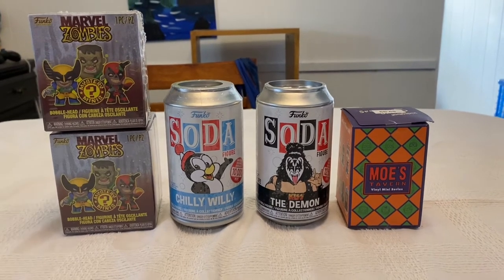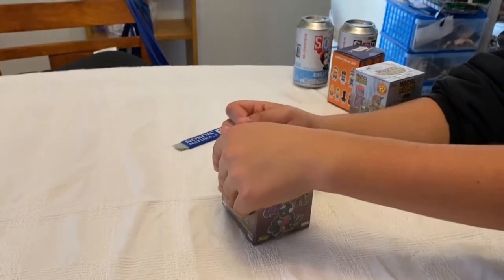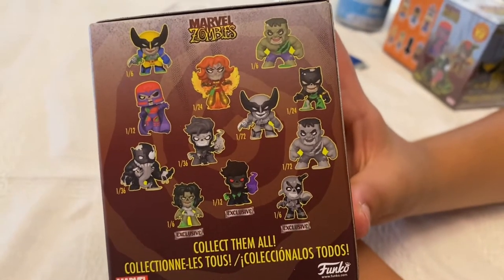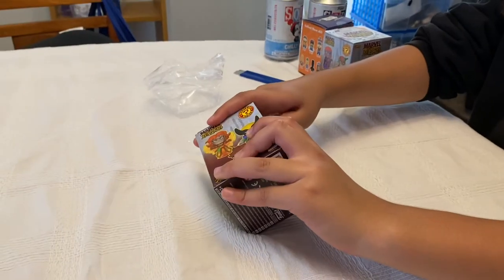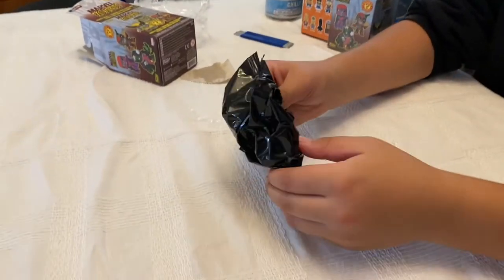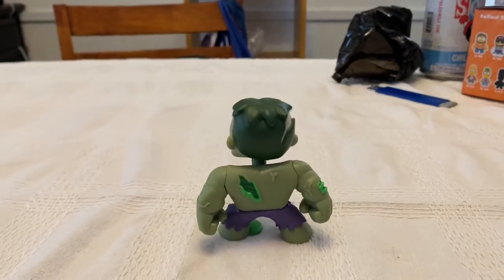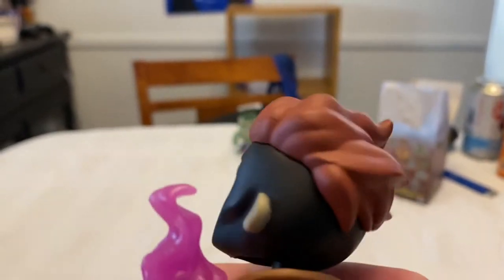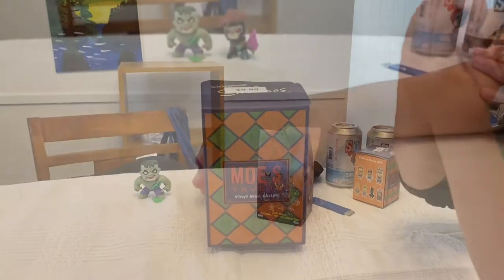Funko Mystery Mini Marvel Zombies and Funko Sodas opening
Funko Mystery Mini Marvel Zombies and Funko Sodas Chilly Willy and KISS The Demon opening.